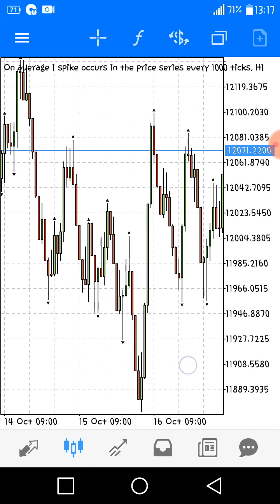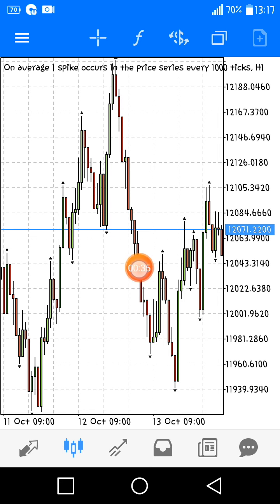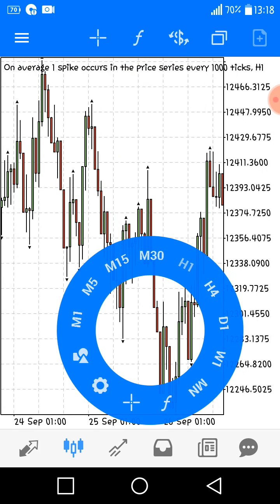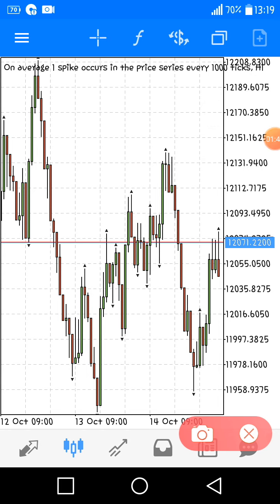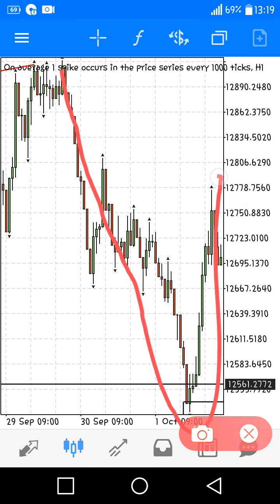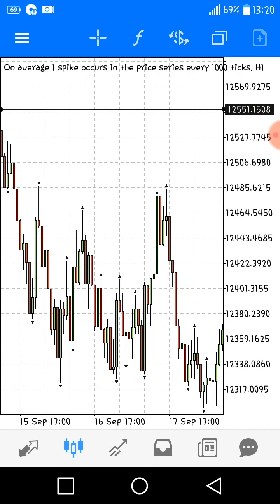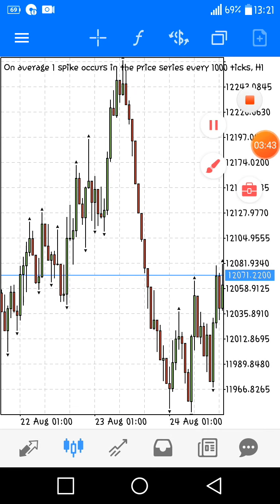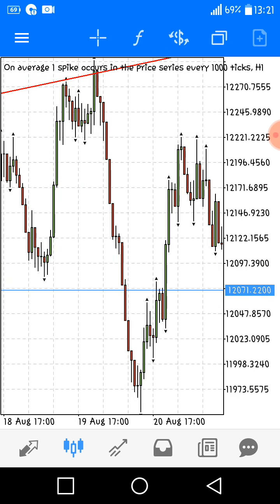How To Use Bullish And Bearish Engulfing For Beginners